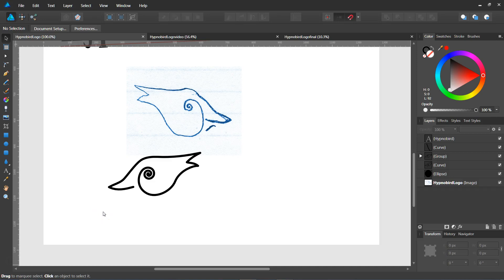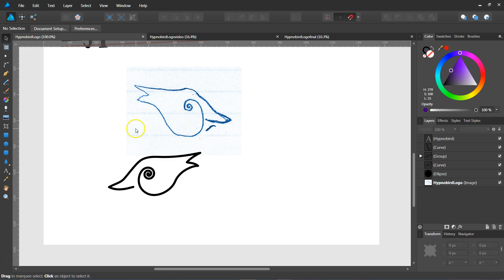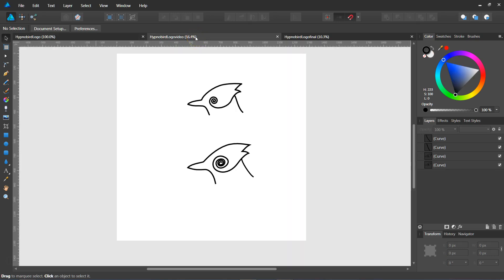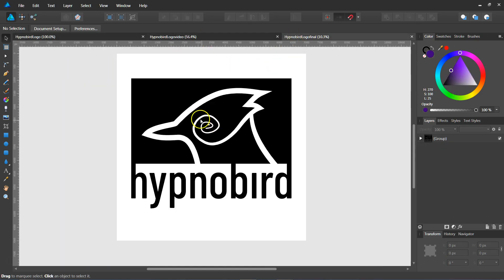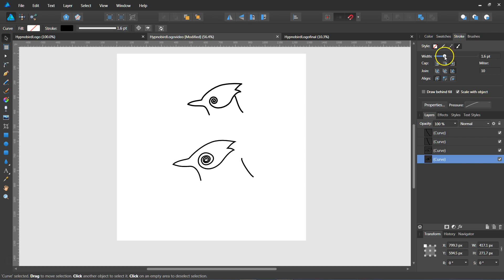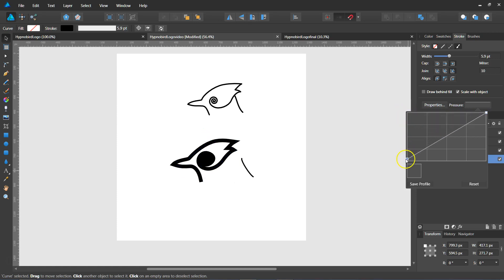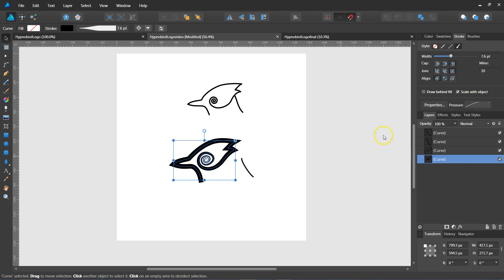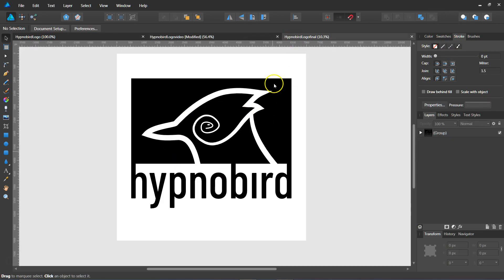How To Change Stroke Line Width in Affinity Designer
In this video you'll learn how to change the width of a stroke.  You can vary the size of a stroke throughout, not just thick to thin. We'll use the Stroke Panels' Pressure and Properties settings.  This might come in handy if you need thicker lines in your design to get it embroidered, or if you are transferring your marker drawn design to a vector design.